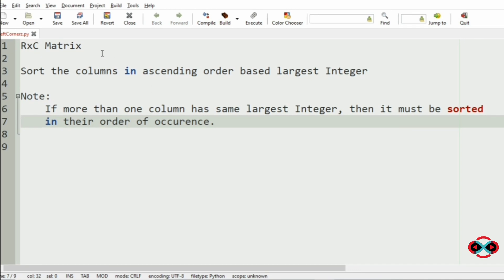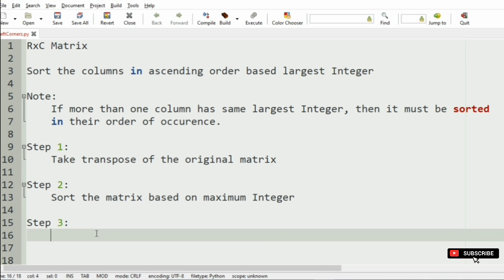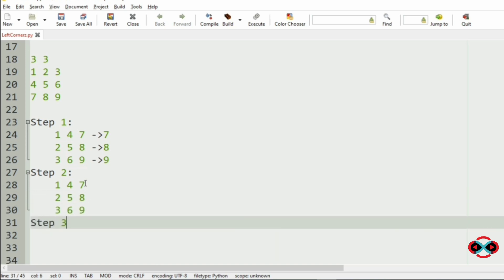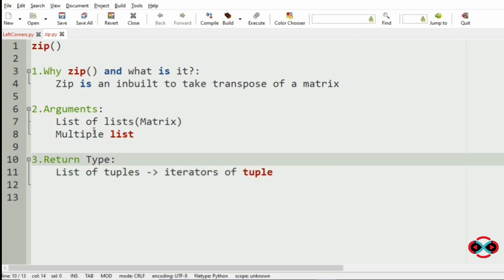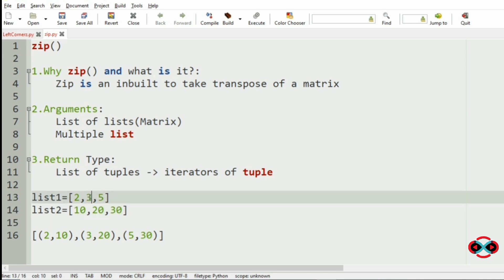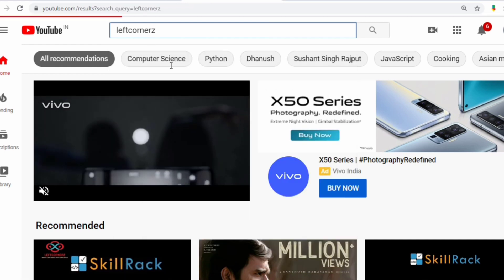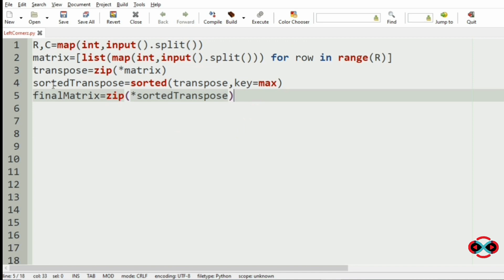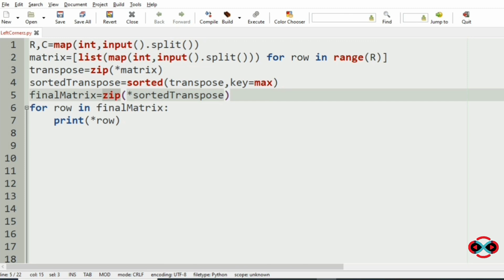skillrack daily challenge logic and solution -Column Sort Largest Interger (07-08-2020)[id-7397]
We have solved today's Daily Challenge using ZIP Function.For more Information about zip() function :

Video By:
Karthik B
Tharunkumar K